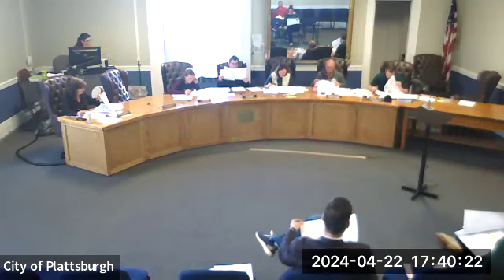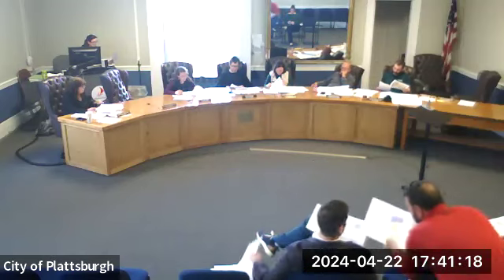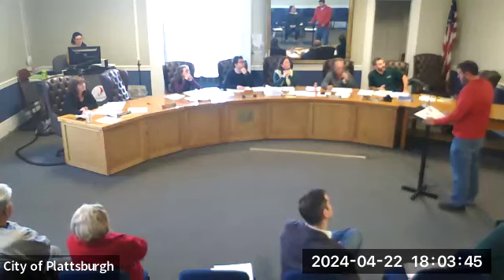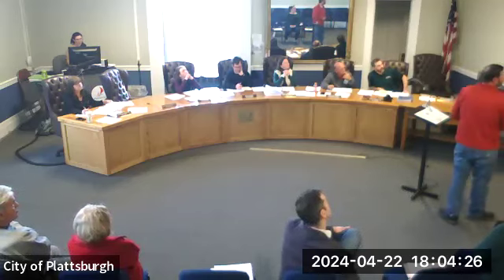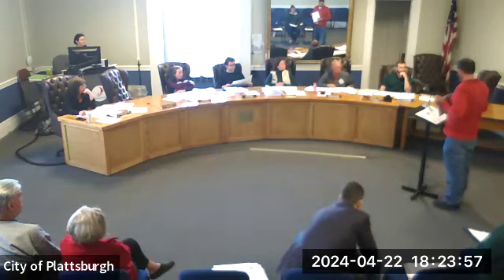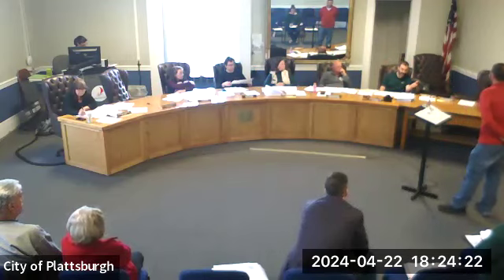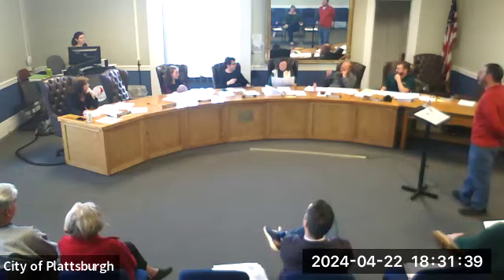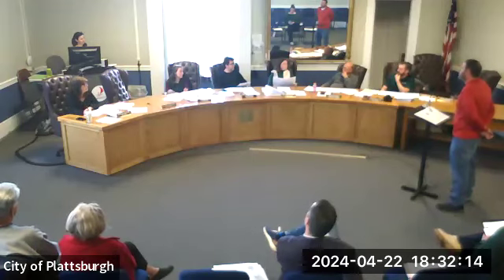Planning Board Meeting 4-22-2024